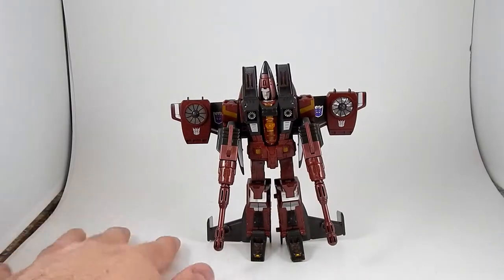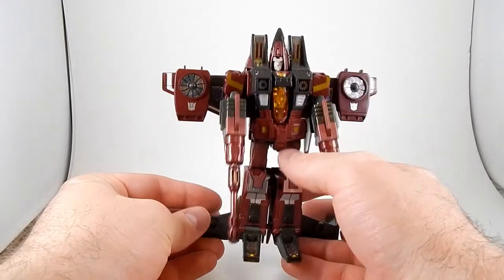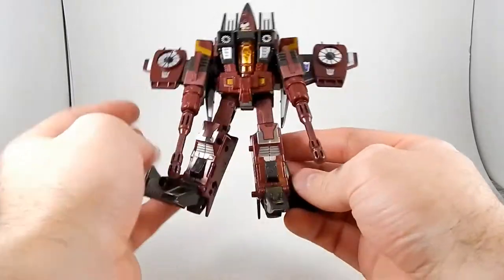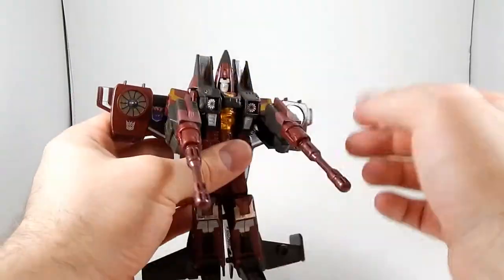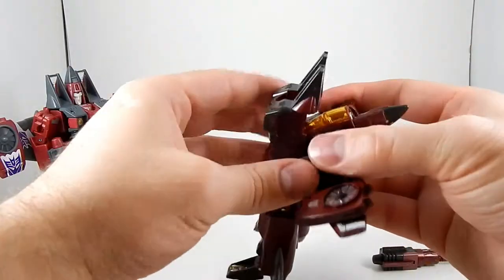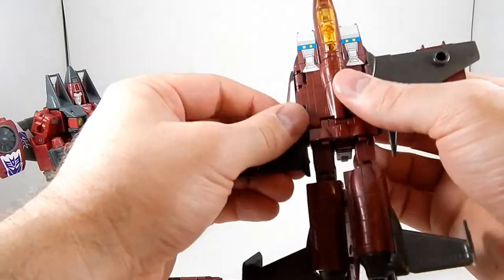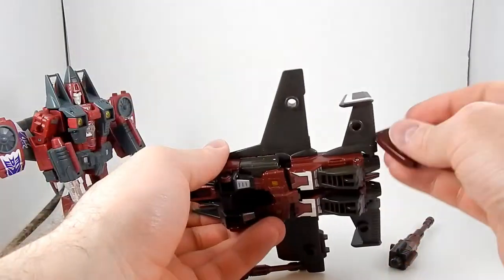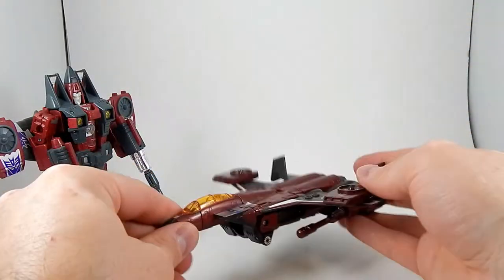Review #69: Transformers Generations Thrust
A review of a mold with at least 20 different repaints and probably 200 reviews here on youtube alone.
Why did I bother with this one? I don't even know.